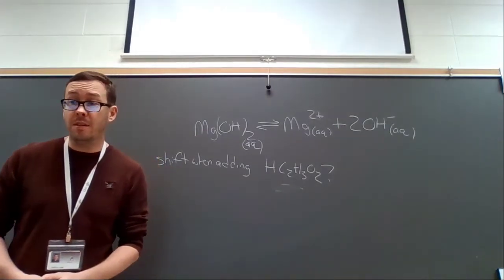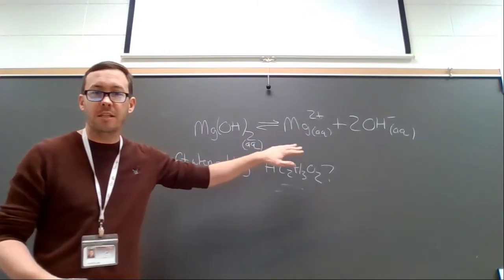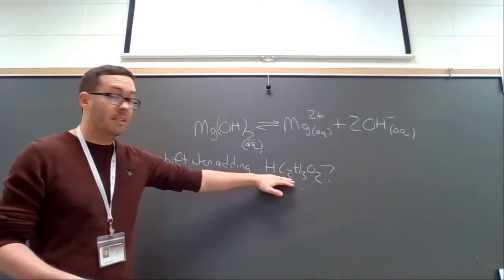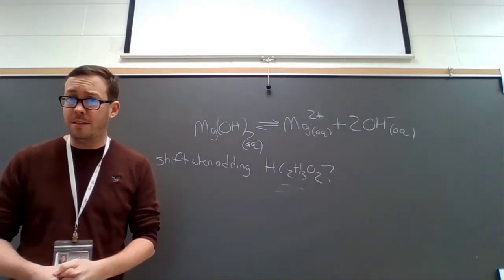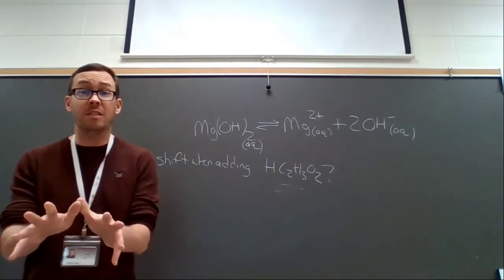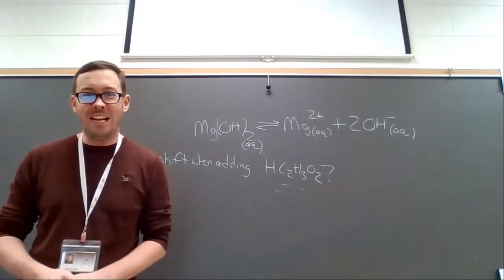AP Lab: Investigation 3: Magnesium Hydroxide and Equilibrium